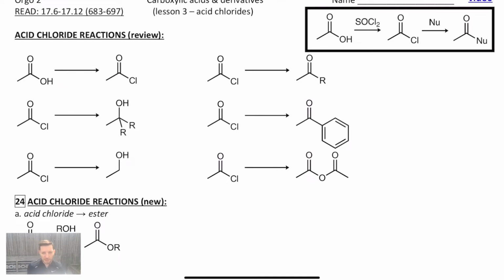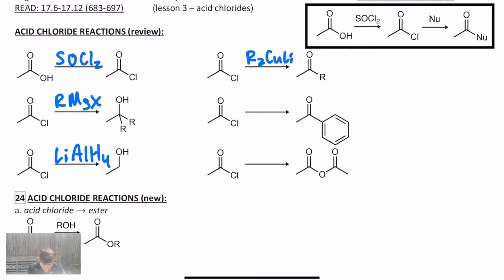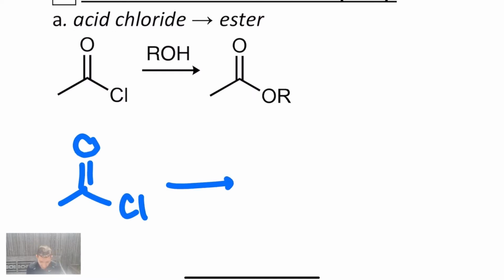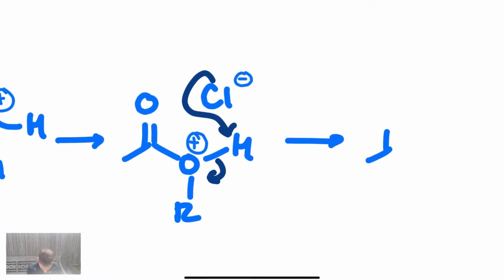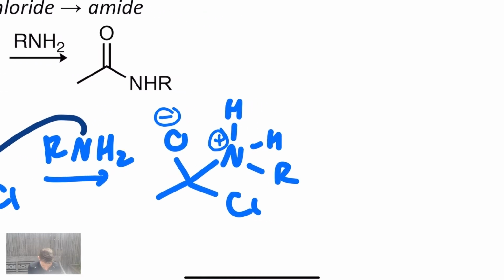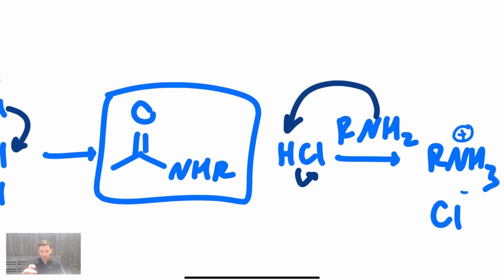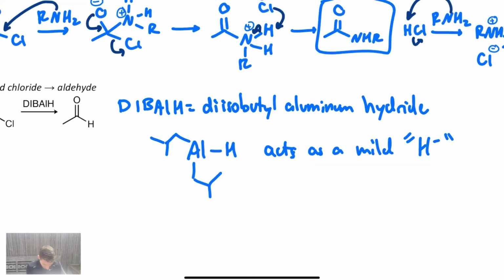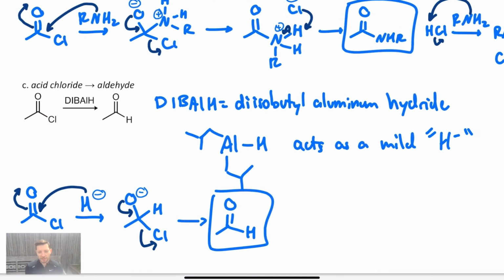Orgo 12.3 - acid chlorides